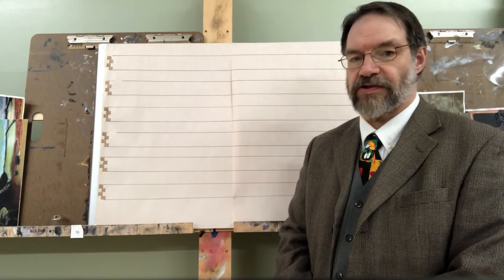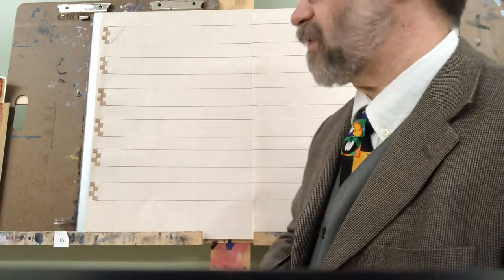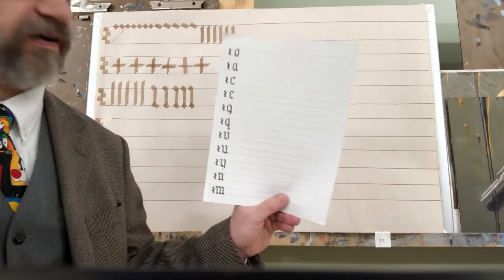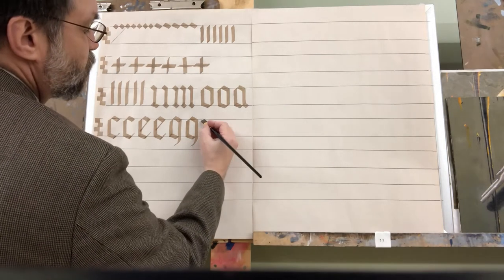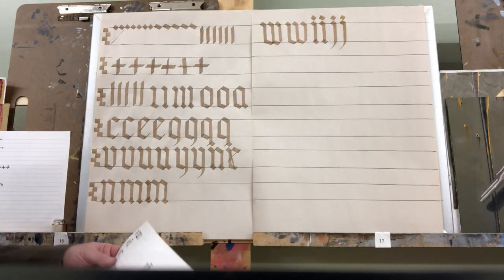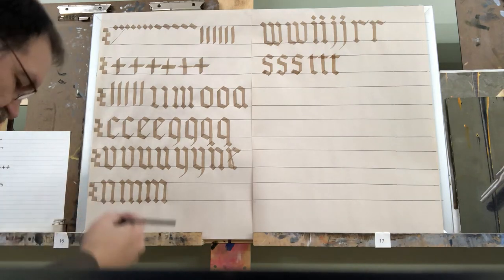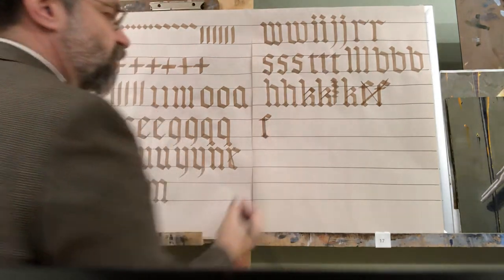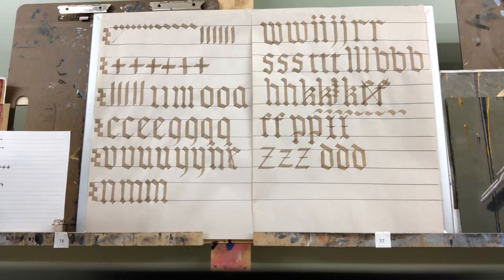Calligraphy Gothic Lowercase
An introduction to Gothic calligraphy. Basic marks and lowercase letters.